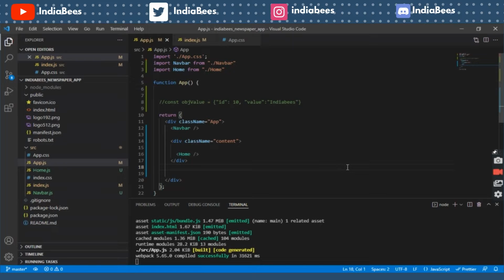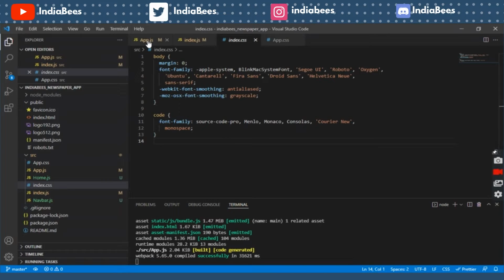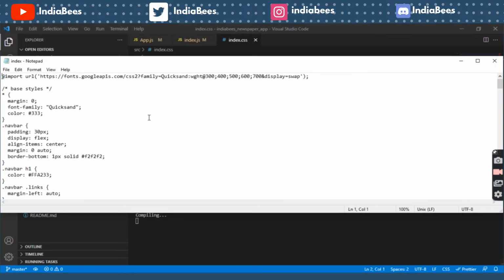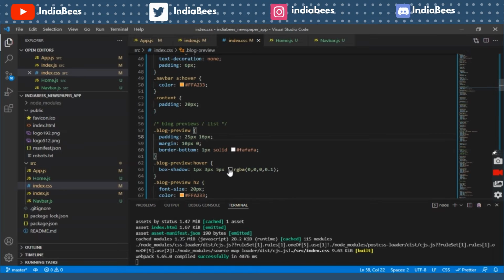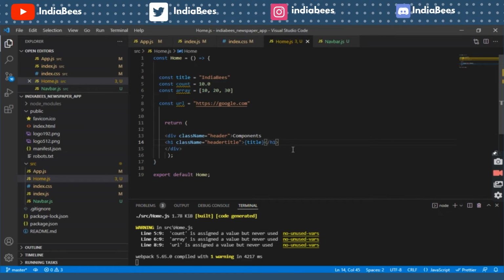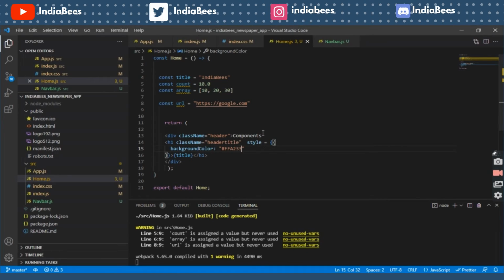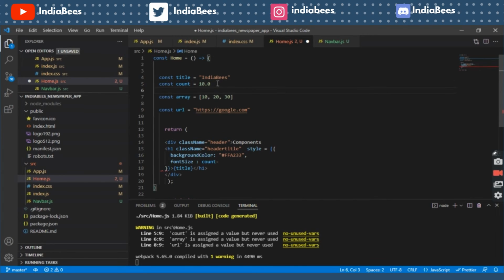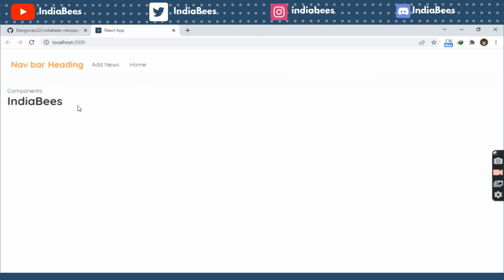Full React Tutorial #6 Adding Styles | IndiaBees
This video helps to understand the concept of Adding styles of React.

Components are the building blocks of React applications.
Styles are surrounded by objects in React.

Adding Styles in React.
Inline style
Style module
External style

In-Line styles need to be surrounded by double brackets as an object.

IndiaBees channel is to learn more technologies.
We IndiaBees help young engineers and everyone who likes to code and become successful in their career.
We provide all technology tutorials regularly

Our channel IndiaBees is about Learning new technologies. We cover lots of cool stuff such as Web development tutorials, Mobile development tutorials, and Deployment related tutorial